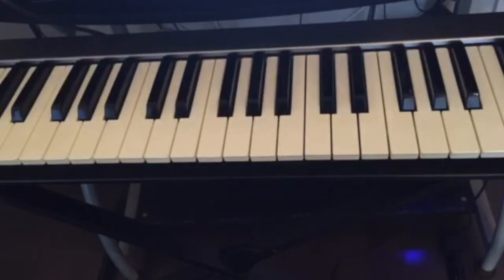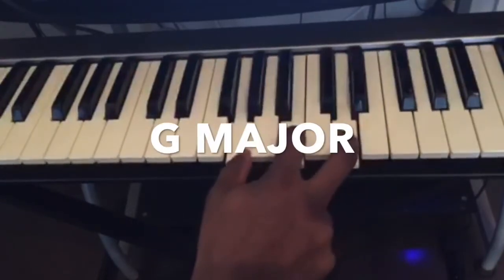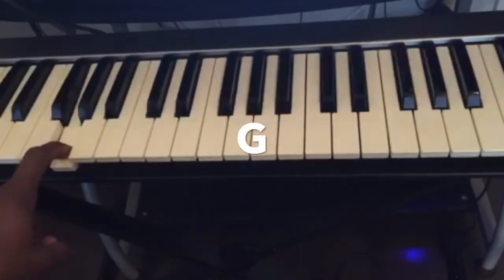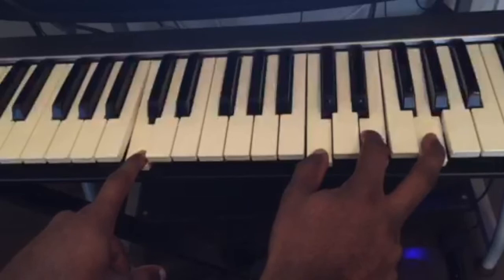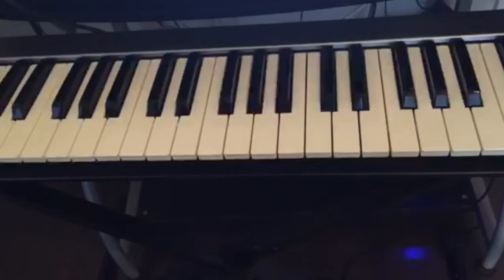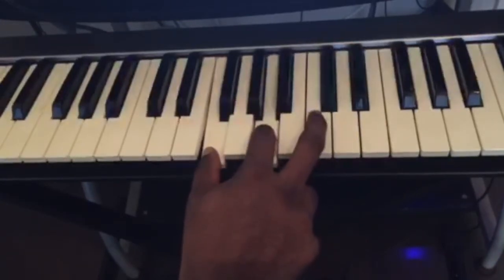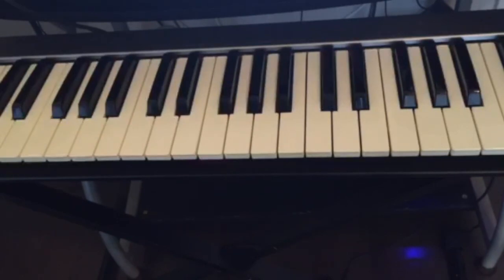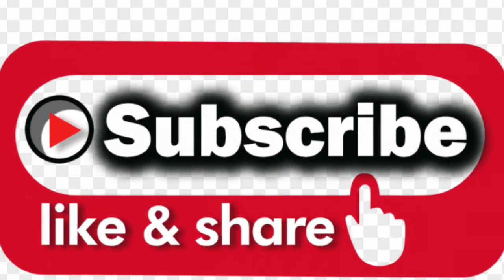Piano Hack For Beginners - Start Playing Instantly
In this video, you'll learn a simple pattern you can use to play your favorite songs instantly.